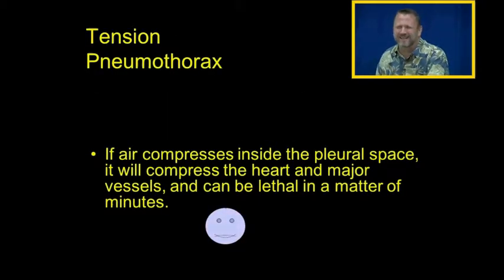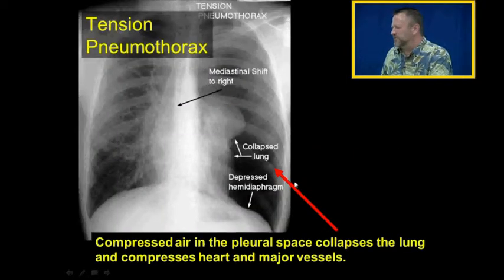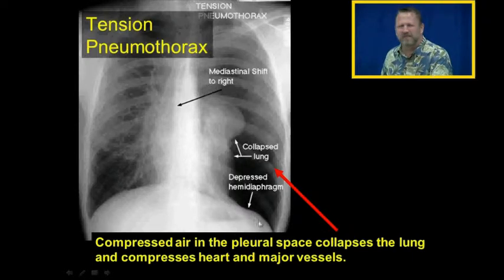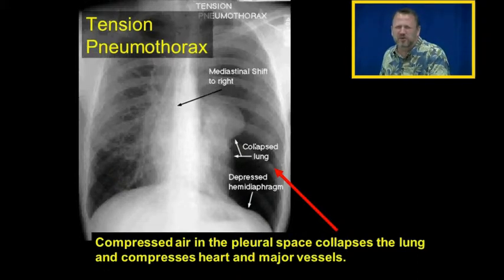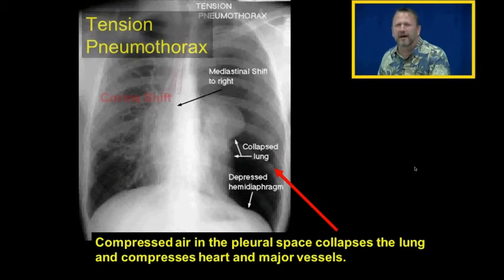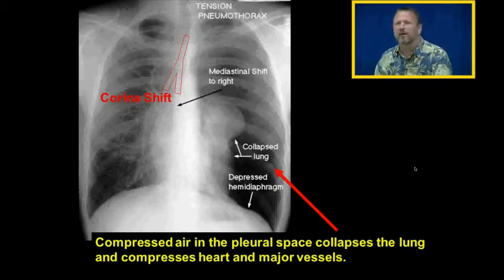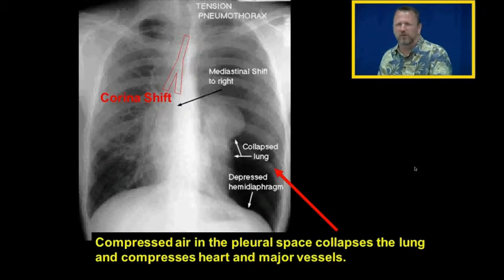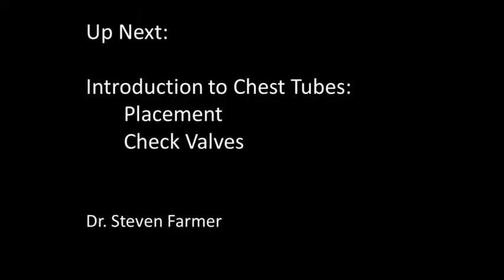Tension Pneumothorax: Introduction to Chest Tubes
Introduction to tension pneumothorax.